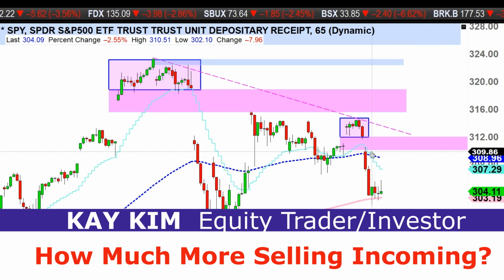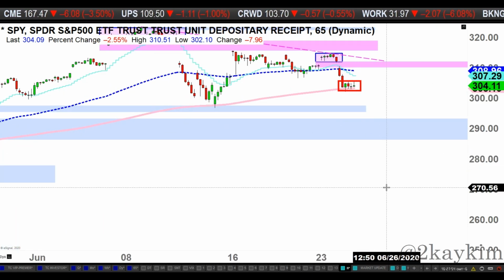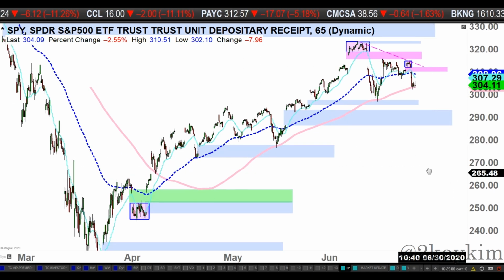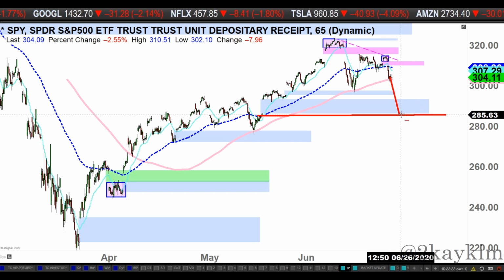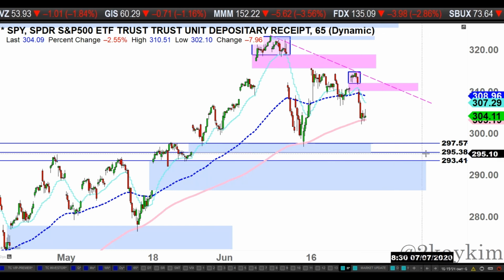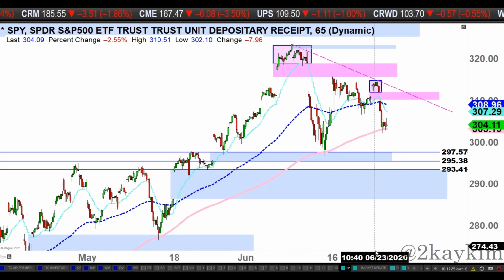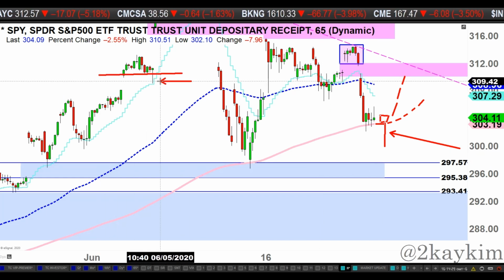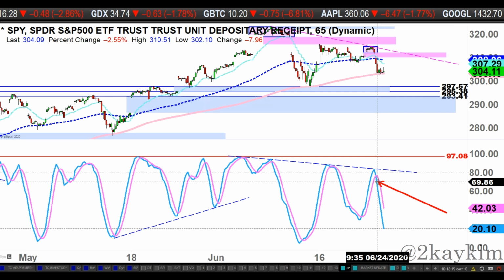S&P 500: How Much More Selling Incoming? - 6/24/2020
Moving Averages:
Shorter-term: 18EMA ("low")
Mid-term: 95EMA ("close")
Longer-term: 185SMA ("low")